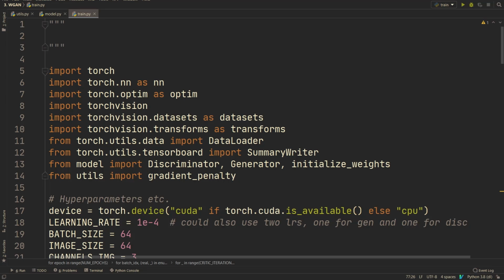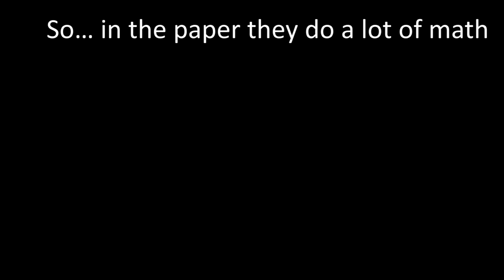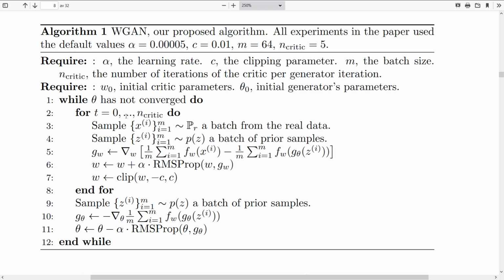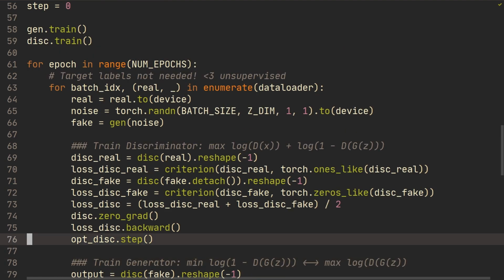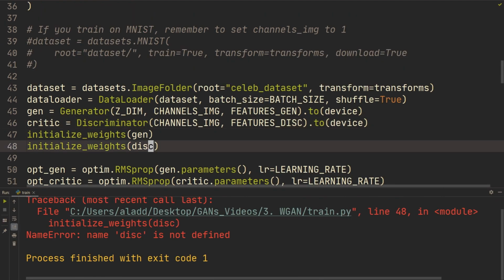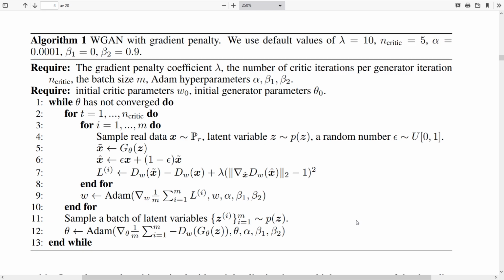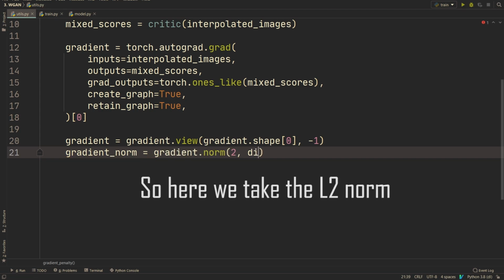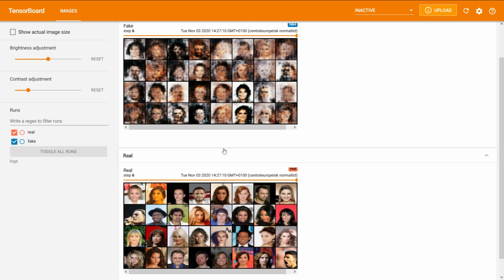WGAN implementation from scratch (with gradient penalty)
In this video we implement WGAN and WGAN-GP in PyTorch. Both of these improvements are based on the loss function of GANs and focused specifically on improving the stability of training.

💻 My Deep Learning Setup and Recording Setup:

OUTLINE:
0:00 - Introduction
0:27 - Understanding WGAN
6:53 - WGAN Implementation details
9:15 - Coding WGAN
15:50 - Understanding WGAN-GP
18:48 - Coding WGAN-GP
25:29 - Ending